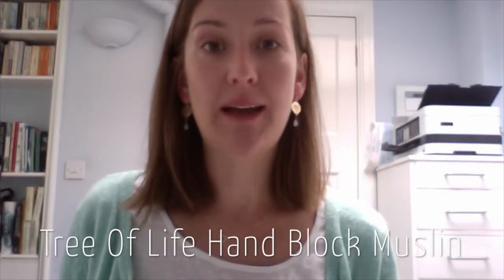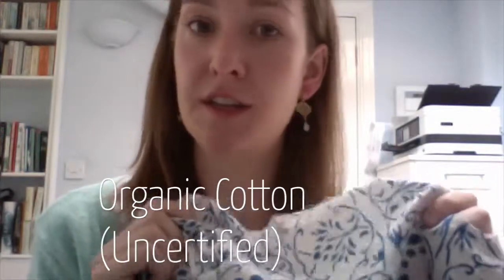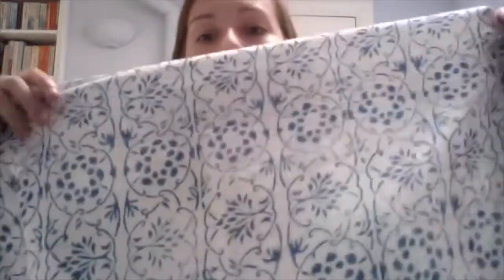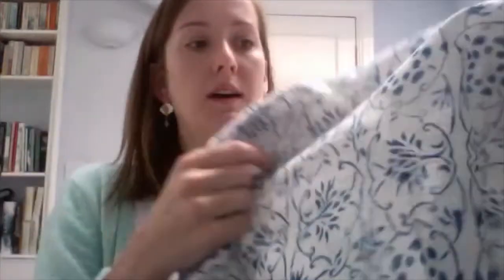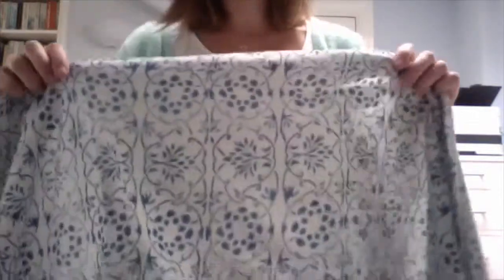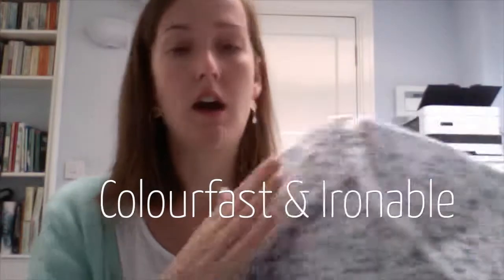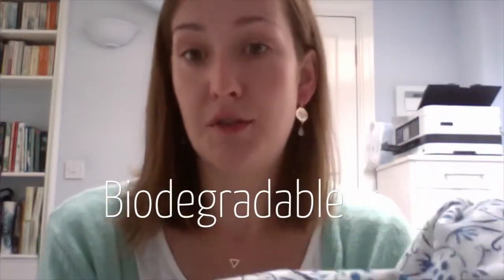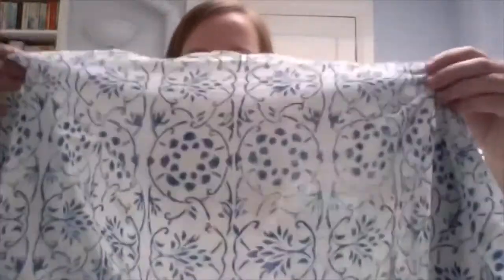Tree Of Life Hand Block Muslin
Charlie introduces Offset Warehouse's Fabric of The Week, the stunning Tree of Life Hand Block Muslin